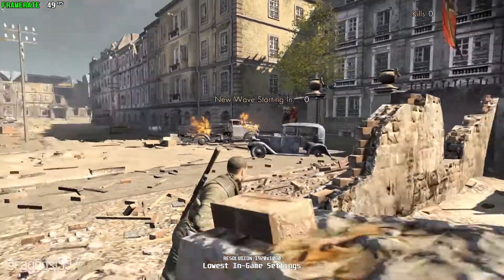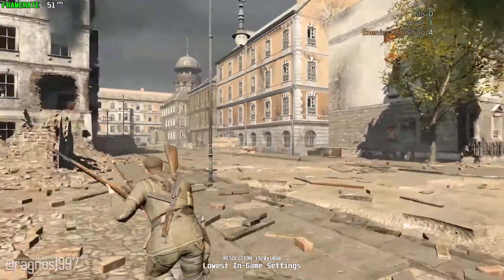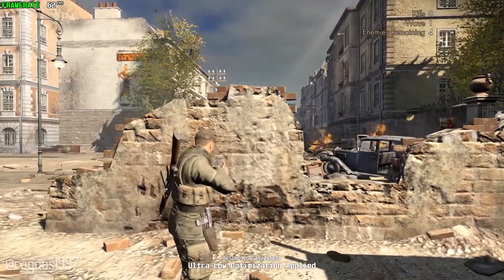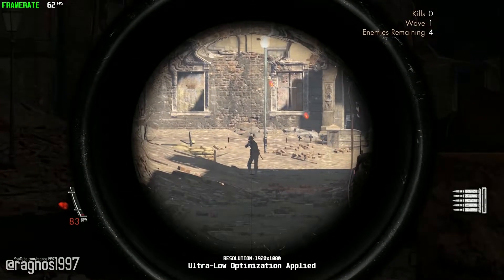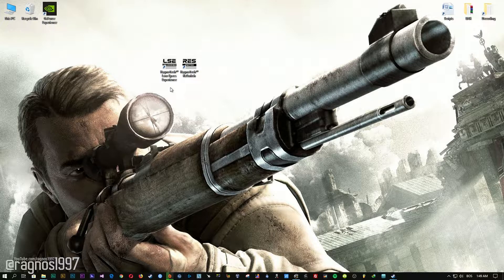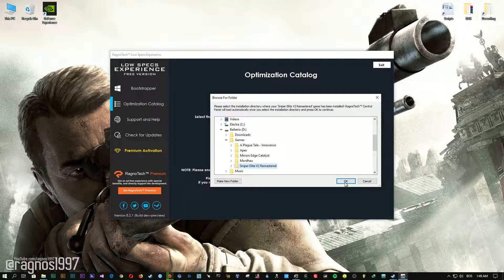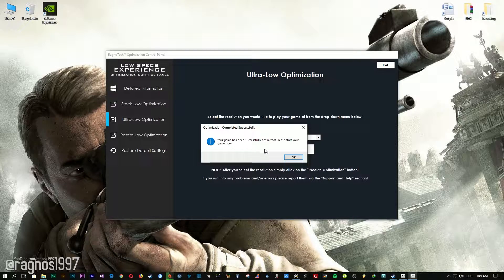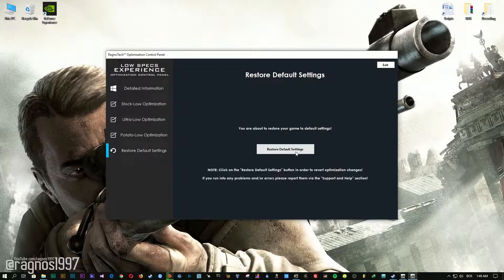Sniper Elite V2 Remastered | How to Reduce Lag and Boost Game Performance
This How to Reduce Lag and Boost Game Performance guide for Sniper Elite V2 Remastered walks you through the most effective ways to increase FPS, fix lag, reduce stuttering, and enhance overall performance using Low Specs Experience.

⏱️ Timestamps

00:00 Before vs After Optimization
00:48 Optimization Guide
01:56 Additional Gameplay Footage